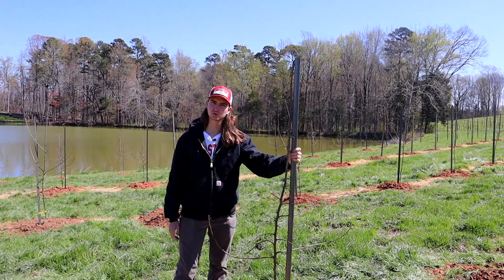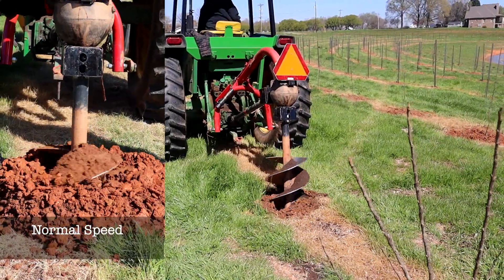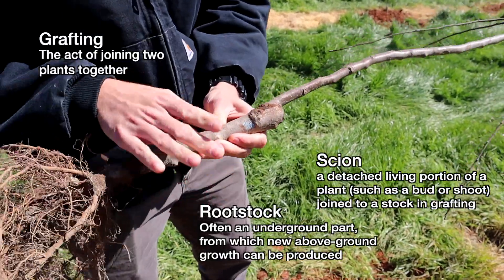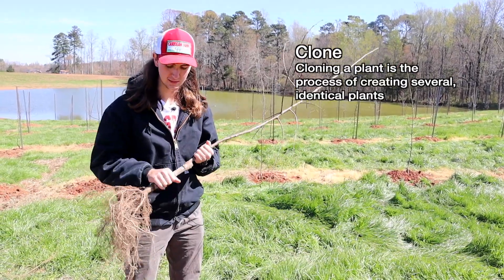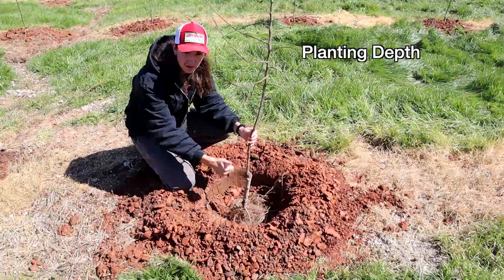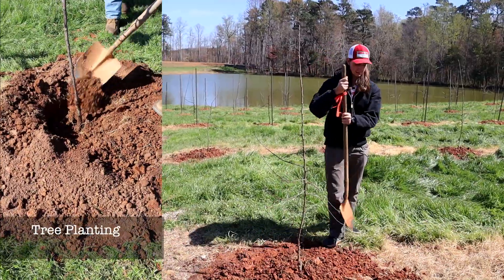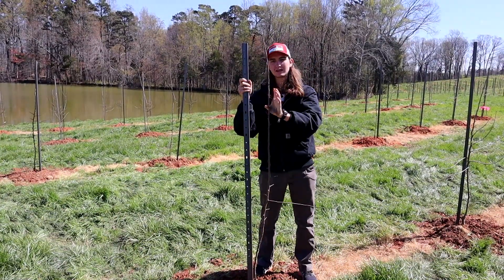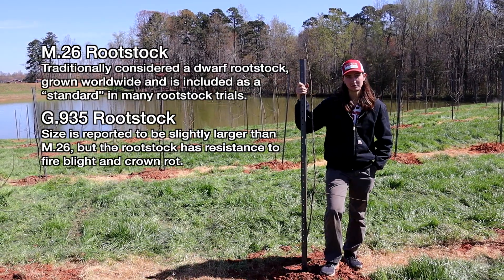Apple Tree Planting - New Apple Orchard - The Farm with William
William talks us through the process of planting apple trees while planting. a new apple orchard.